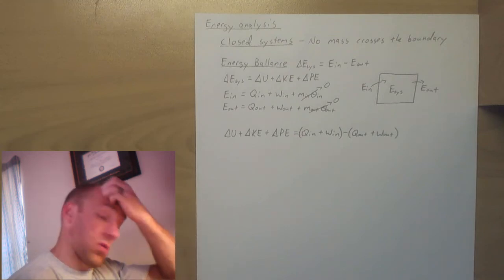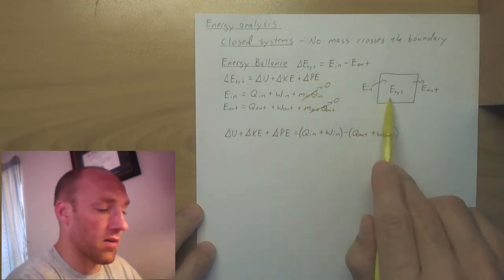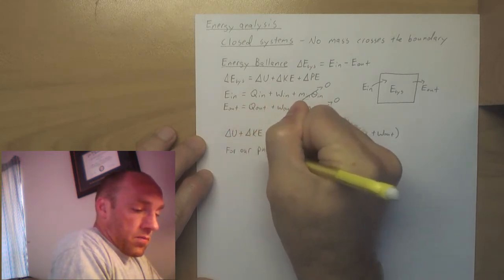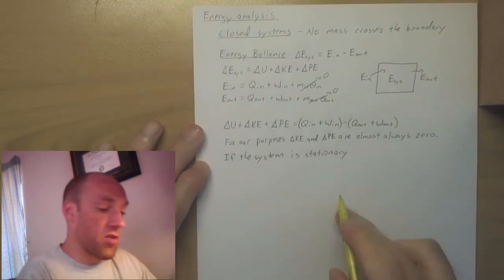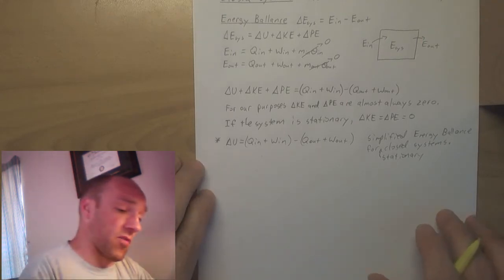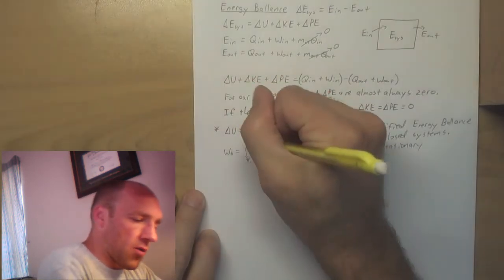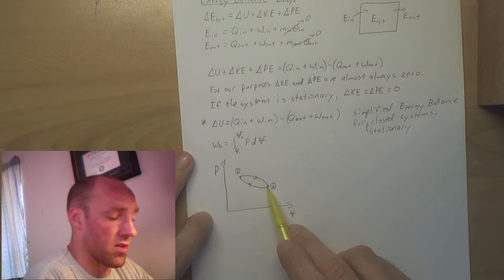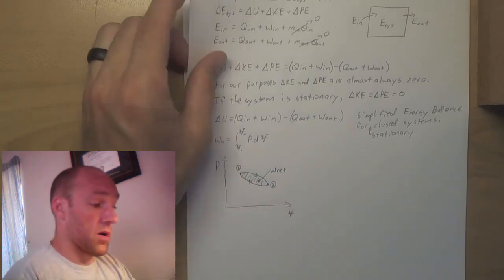Thermo Fluids 6a: Energy Analysis of Closed Systems